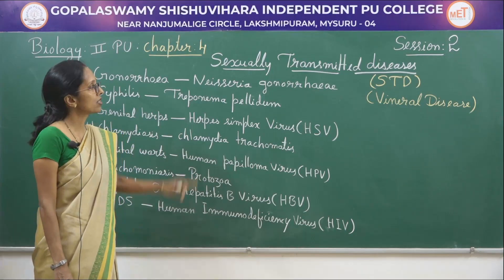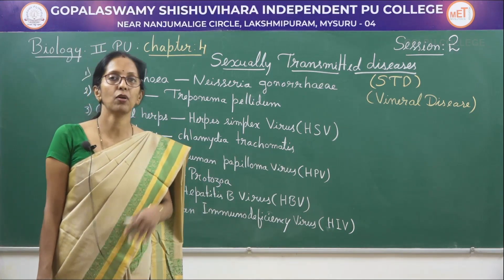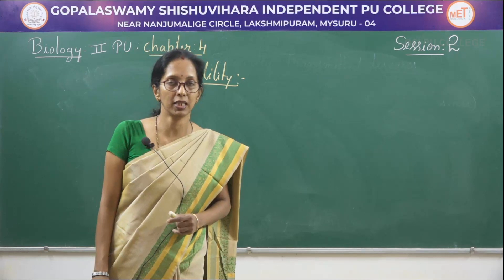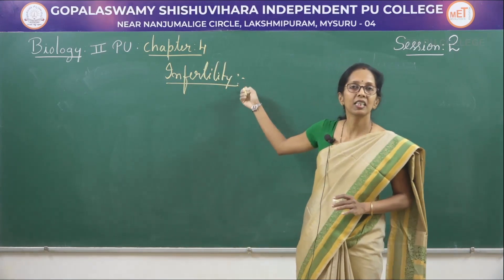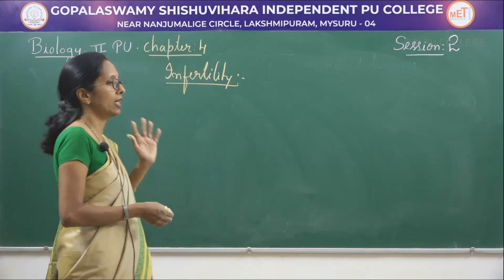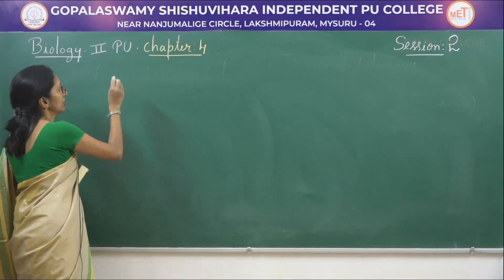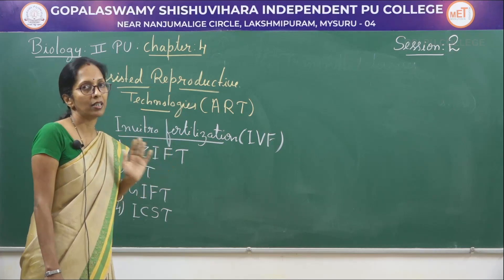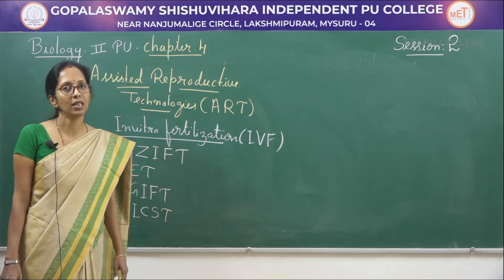BIOLOGY | II PUC | CH 04 | REPRODUCTIVE HEALTH - STD | S02